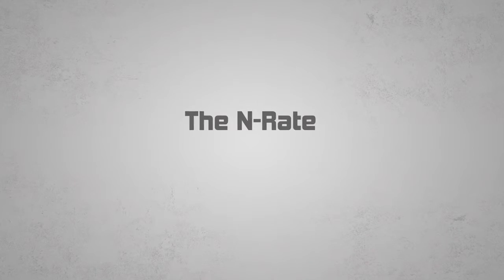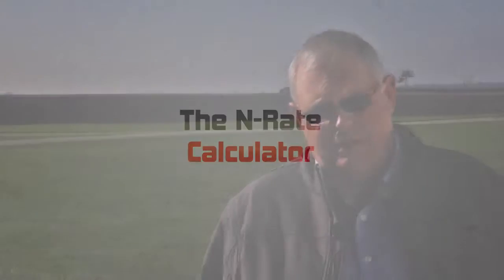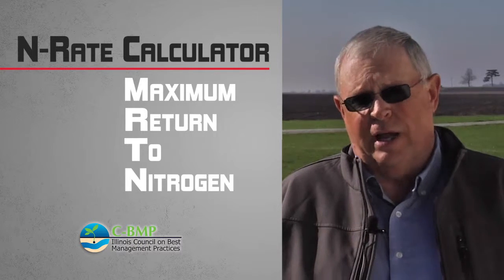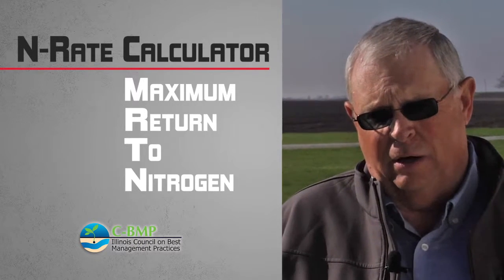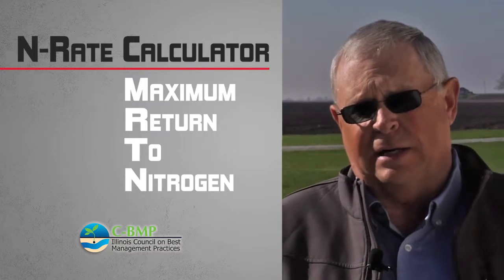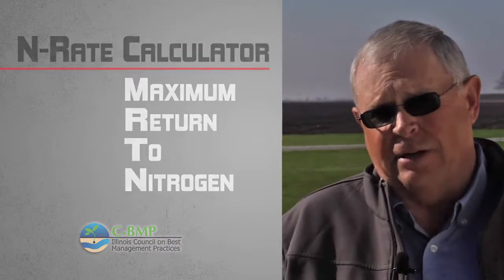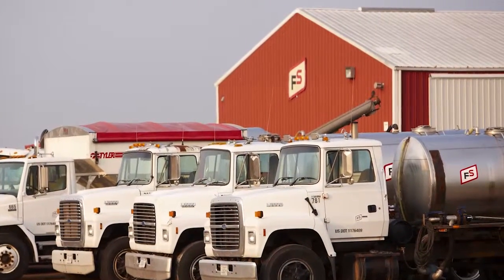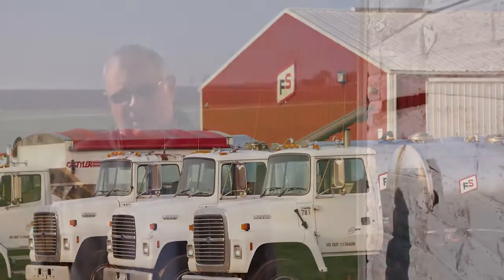FS Nutrient Management - Best Practices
FS firmly believes that nutrient management isn't about reducing nutrients in the ground.  It is about the 4Rs

        Using the Right nutrient source
Applied at the Right rate in
                   the Right pla​ce at
                   the Right time. ​